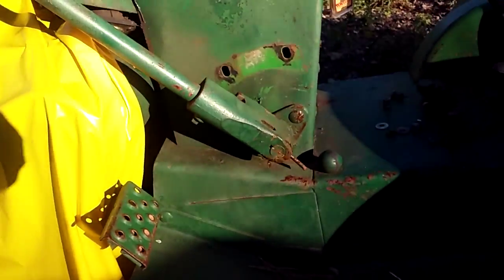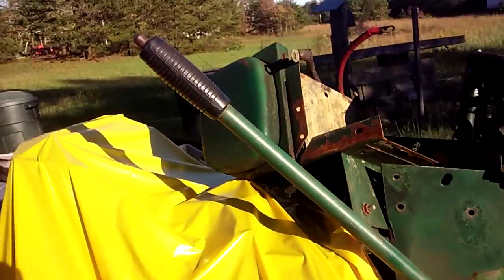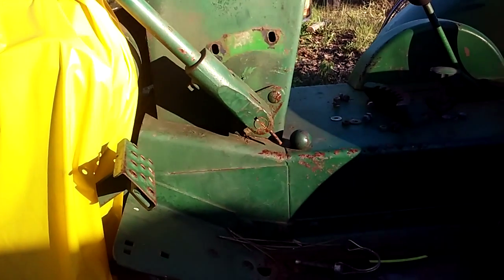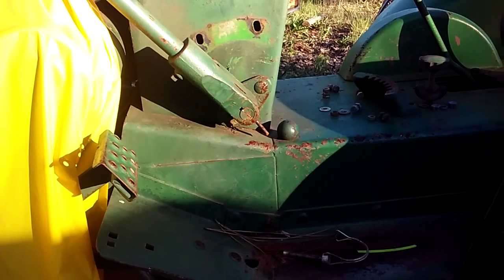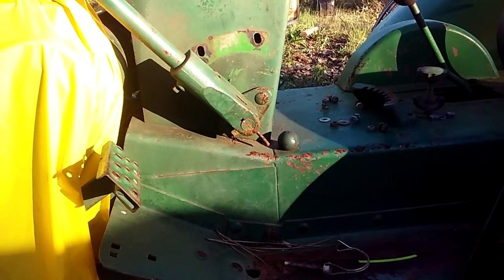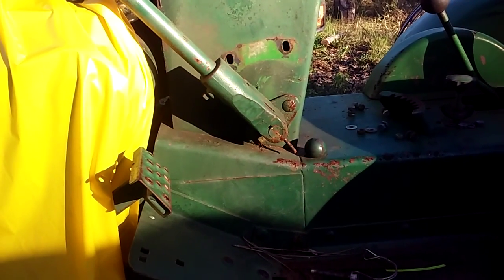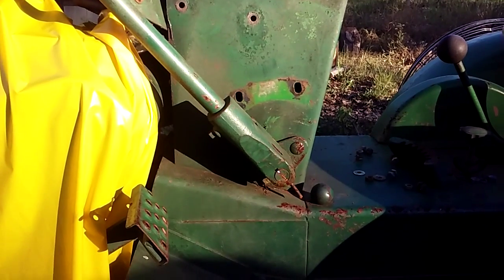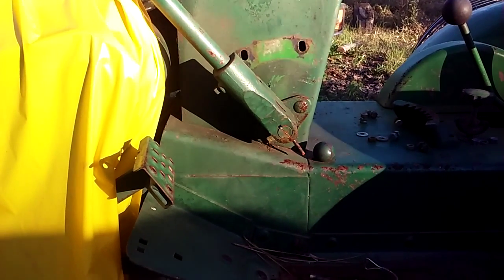John Deere 110 Attachment lift lever part I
Need parts to fix mine